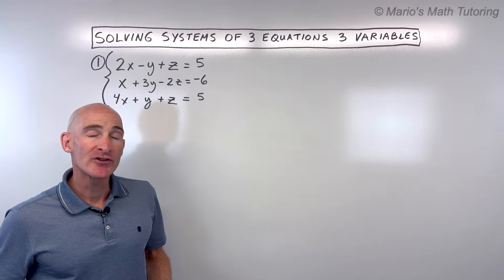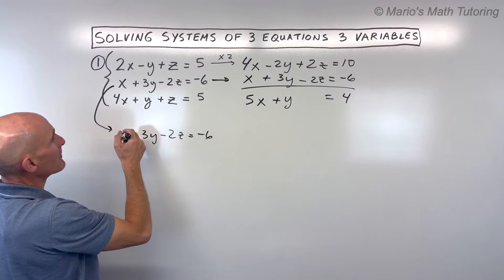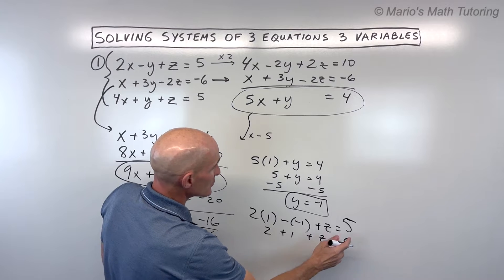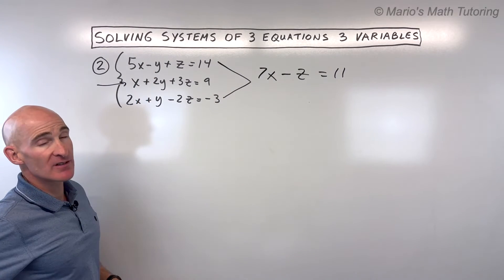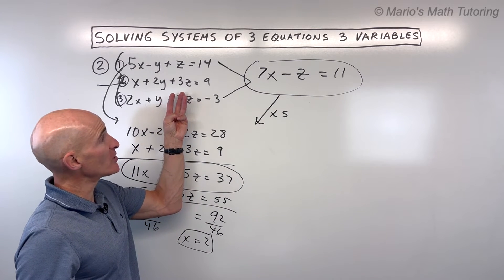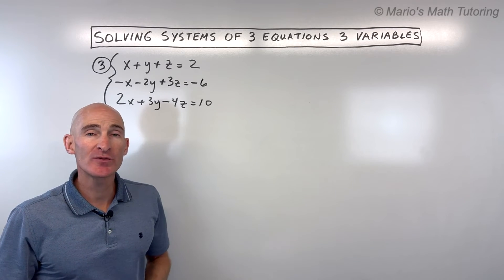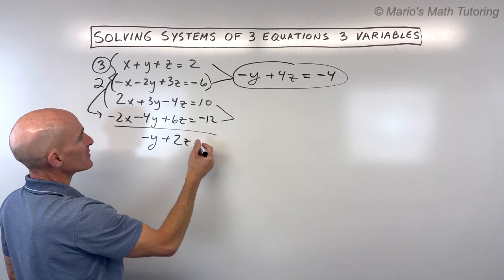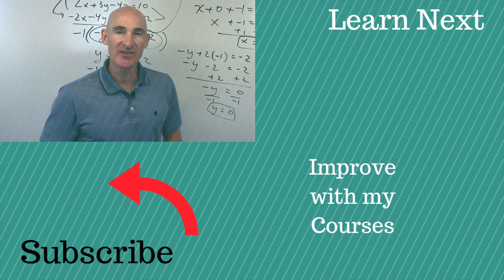Solving Systems of 3 Equations 3 Variables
Learn how to solve systems of three linear equations with three variables using the elimination method! This video will guide you through three detailed examples, showing you a systematic approach to finding the unique solution (x, y, z) that satisfies all three equations.

Solving 3x3 systems of equations is a fundamental skill in Algebra 2 and Precalculus. You'll learn how to strategically eliminate one variable to reduce the system to two equations with two variables, then solve that smaller system, and finally use back-substitution to find the values of all three variables.

In this video, you'll learn:

Setting up the Problem: Understanding what a system of three equations with three variables represents (the intersection point of three planes).
Choosing a Variable to Eliminate: Strategies for selecting the easiest variable to eliminate first.
First Elimination Step: Combining two pairs of equations to eliminate the same variable, resulting in a 2x2 system.
0:40 Example 1: Eliminating 'Z' from Equation 1 and Equation 2.
2:20 Example 1: Eliminating 'Z' from Equation 2 and Equation 3.
Solving the 2x2 System: Using the elimination method again to solve for one variable.
4:00 Example 1: Eliminating 'Y' from the new 2x2 system.
Back-Substitution: Working backward to find the values of the other variables.
5:50 Example 1: Solving for 'Y'.
6:40 Example 1: Solving for 'Z'.
Writing the Solution: Expressing the answer as an ordered triple (x, y, z).
Checking Your Solution: How to verify your answer by plugging it back into the original equations.
7:40 Example 2: Solving another system of 3 equations with 3 variables.
8:30 Eliminating 'Y' from Equation 1 and Equation 3.
9:50 Eliminating 'Y' from Equation 1 and Equation 2.
11:50 Solving the resulting 2x2 system for 'X'.
12:50 Back-substituting to find 'Z'.
14:00 Back-substituting to find 'Y'.
15:00 Writing the solution as an ordered triple.
16:00 Example 3: Solving a third system of 3 equations with 3 variables.
18:00 Eliminating 'X' from Equation 1 and Equation 2.
19:00 Eliminating 'X' from Equation 2 and Equation 3.
20:40 Solving the resulting 2x2 system for 'Z'.
21:50 Back-substituting to find 'Y'.
22:50 Back-substituting to find 'X'.
23:30 Writing the solution as an ordered triple.
Master solving systems of three equations with three variables!